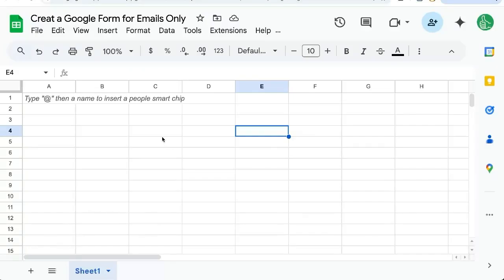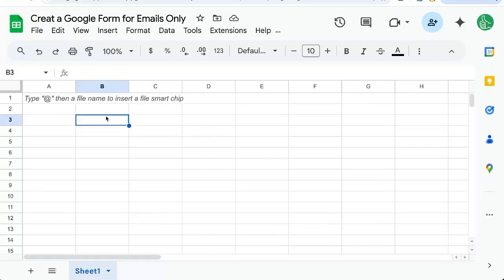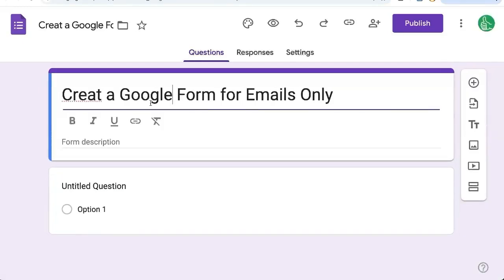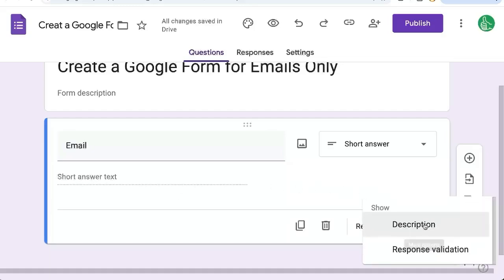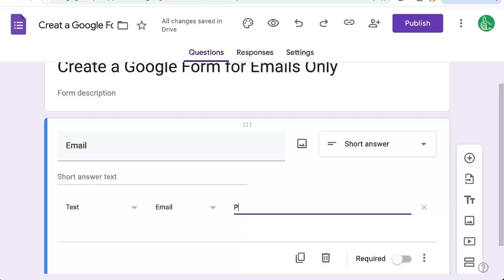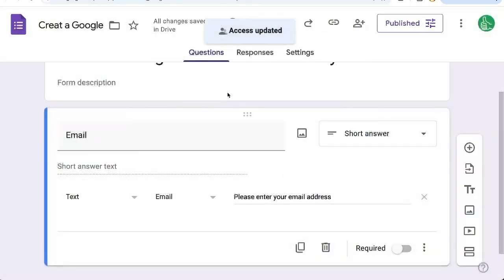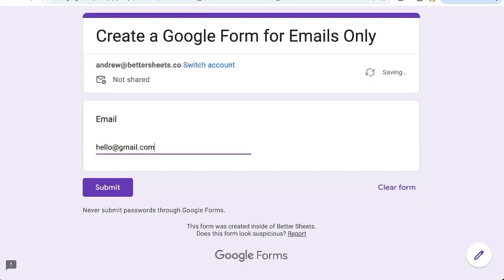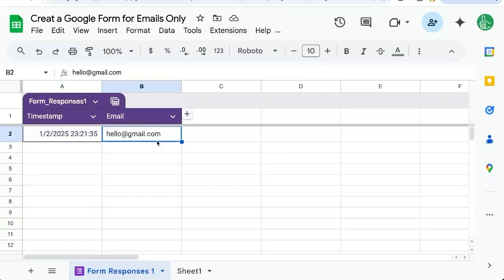Create a Google Form for Emails Only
How to Create a Google Form for Emails Only with Validation

Learn how to create a Google Form that collects only email addresses and validates them to ensure they're properly formatted. This can be useful for creating waiting lists or simple sign-up sheets. The video walks you through the steps of setting up the form, adding response validation, and publishing the form to collect accurate email submissions.

00:00 Introduction to Creating a Google Form for Emails
00:16 Setting Up the Google Form
00:29 Configuring Response Validation
00:52 Publishing and Testing the Form
01:13 Reviewing Form Responses
01:29 Conclusion and Subscription Prompt